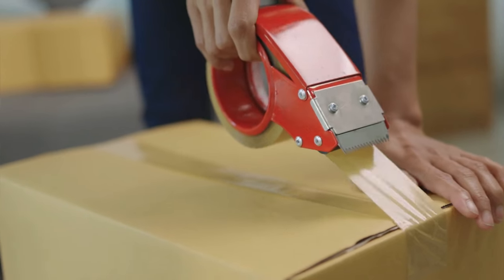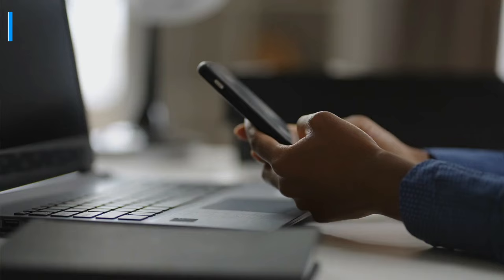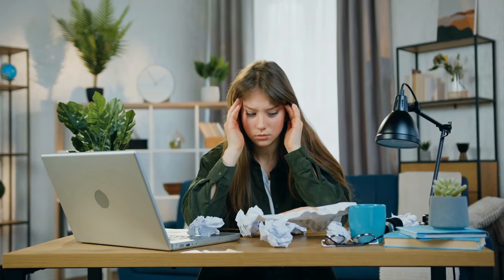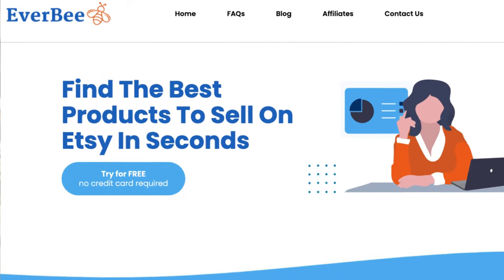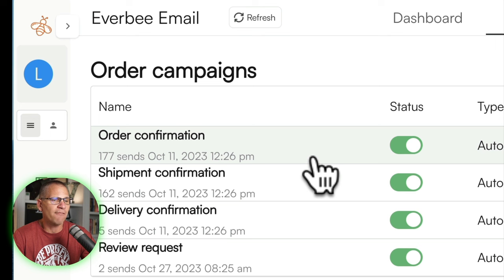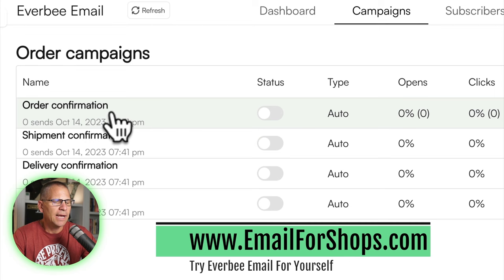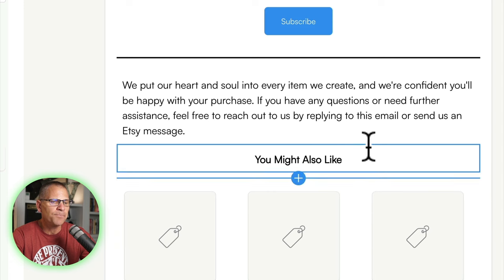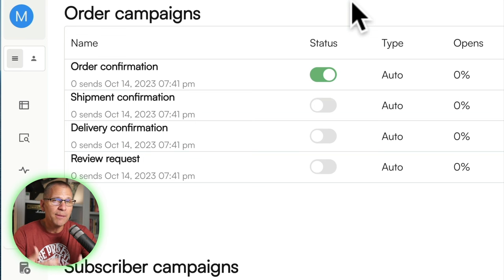New Way To Get Etsy Reviews and SALES On Autopilot (and Legally)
✅ Want to Master Etsy Ads and Drive More Traffic and Sales?

✅ Want to drive sales with Email Marketing? Download The Perfect Email Formula For Etsy Sellers

1. The $64k Etsy Roadmap

2. The Perfect Email Formula For Etsy Sellers

3. 📕 Get a copy of my book “The Take Action Effect” and unlock your true potential to create your ultimate FREEDOM.